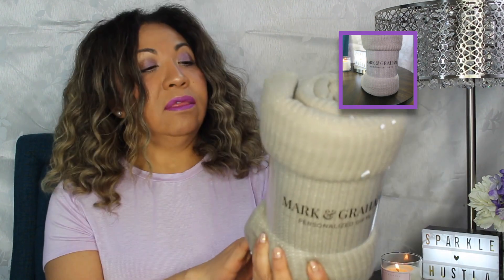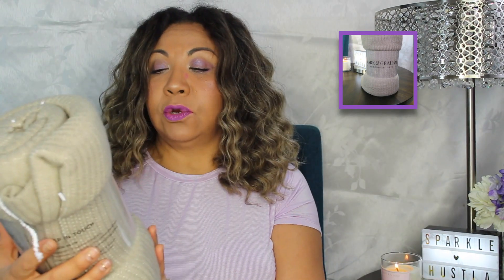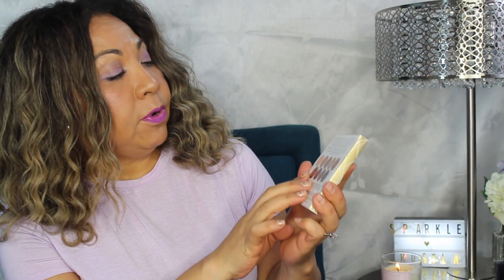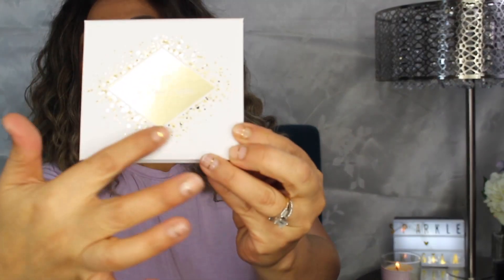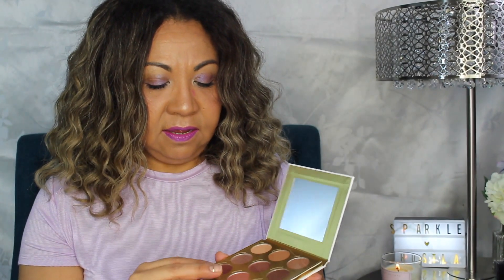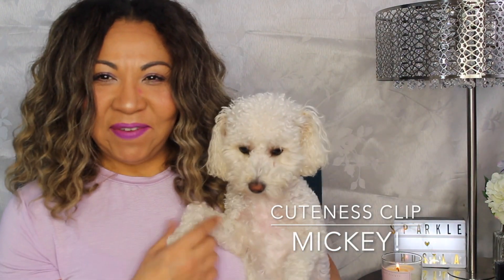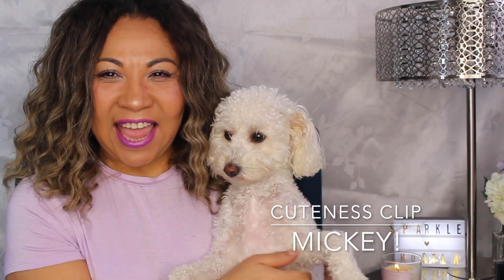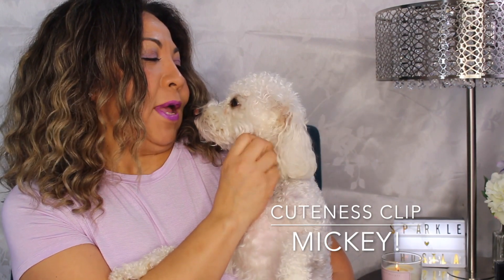Fab Fit Fun Winter Box Unboxing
💎Hello Spark Fam!  I am super excited about the Fab Fit Fun Winter Box! This winter box is themed appropriately with finding your cozy and is all about in my opinion Hygge. It is filled with relaxing full sized items and as always well worth the value.  My favorites in this quarter's box are the Mark & Graham throw and the Moroccan Argan Oil Hair Treatment Mask!

I received a total of 9 items:

Mark & Graham Colorblock Throw  - $49.00
Moroccan Gold Series Treatment Mask for Hair - $49.00
Oribe Gold Lust Dry Shampoo - $44.00
PUR Be your Selfie Pallette- $36.00
BITE Beauty Amush Bouche Lipstick in Meringue - $26.00
Anthropologie X Mer-Sea & Co. Sea Whip Body Cream (coconut sugar) - $24,00
Thrive Causemetics Brilliant Eye Brightener in “Stella” - $24.00
AHAVA Hydration Cream Mask - $33.00
BLAQ Hydrogel Eye Mask with Hyaluronic Acid - $29.00

Total value of the Winter Fab Fit Fun Box is $314.00 and the cost of the monthly subscription box is around $40.00 per box; which is an excellent savings in my opinion!

Also, from now through 2/28/2019 you can get $15.00 of your first FFF box using the code Refrf-Yni5YX at checkout!

💎 OTHER WAYS TO CONNECT WITH SPARKLE NATURALLY BEAUTY & BATH💎

Music/Artist - Song
Ruination by Vibe Mountain on YouTube Music Library

Cameras - Canon EOS Rebel T5i and Canon PowerShot G7X
Lens - EFS18-55mm
Mic - Rode

This is not a paid advertisement or endorsement of any of the mentioned products or subscription box.  All products were purchased by me and the review is of my own personal opinion and or experiences.